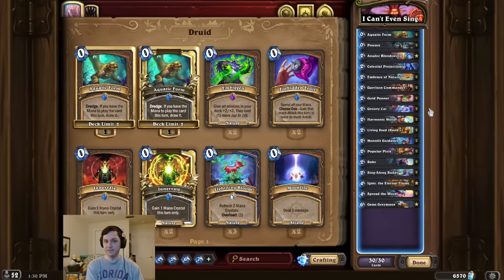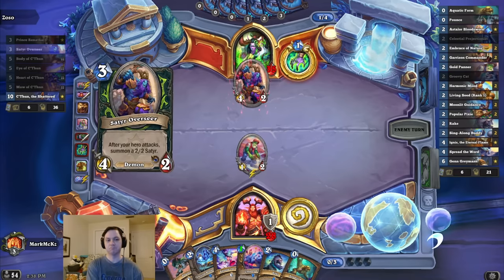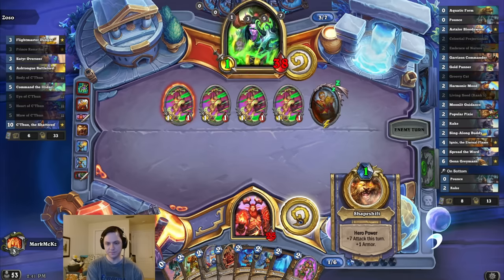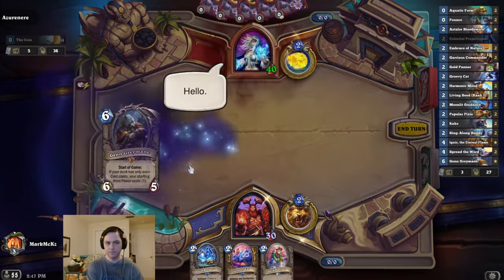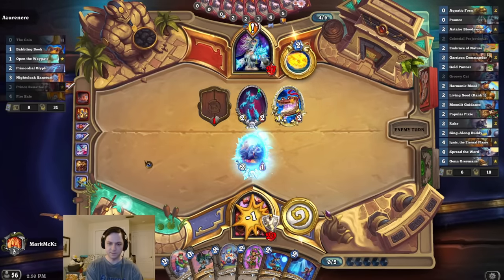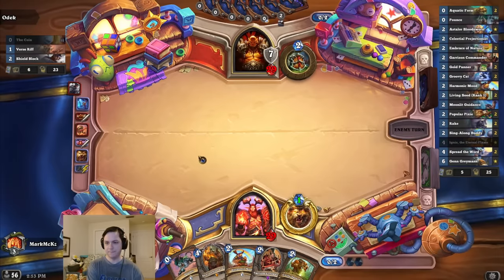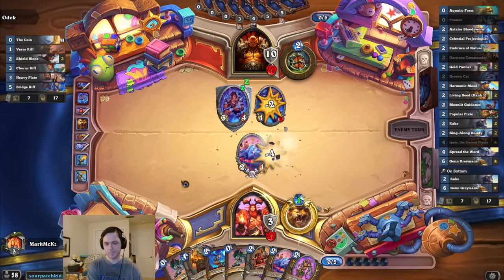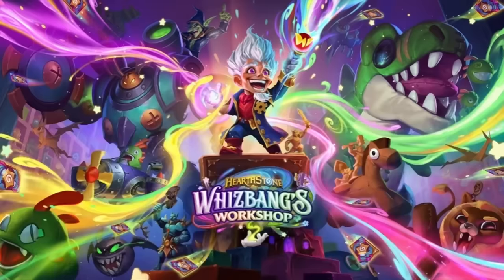Hero Power EVEN Druid is a META BREAKER! Sing-Along Buddy Combo!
The goal of this Wild Hearthstone Even Hero Power Druid OTK combo deck is to use Sing-Along Buddy combined with Groovy Cat! We do this by playing Sing-Along Buddy, Garrison Commander, and Popular Pixie to Hero Power multiple times for the OTK! Super fun meme deck! Good luck!

Deck Code:
AAEBAe2/BATN9ALipAXjgAbYgQYN1RPGhgO27AOvgASuwATuowWC4AWR4AWp4AWj6QXx+gXOnAaiswYAAA==